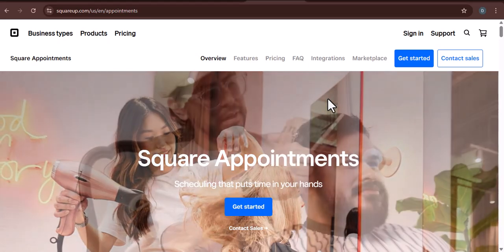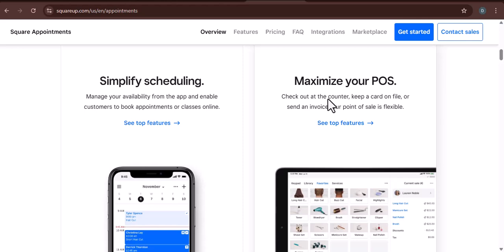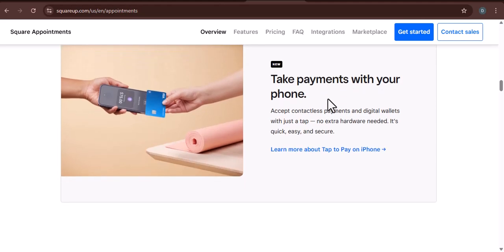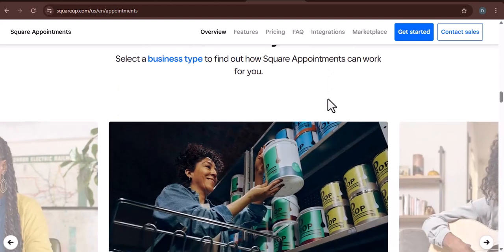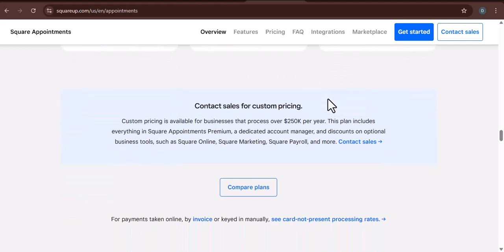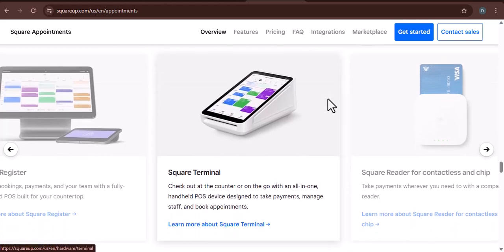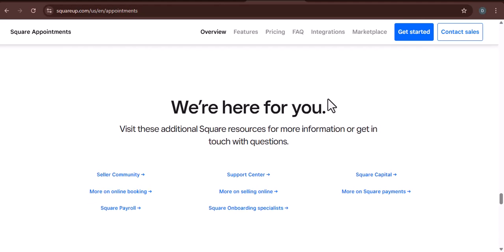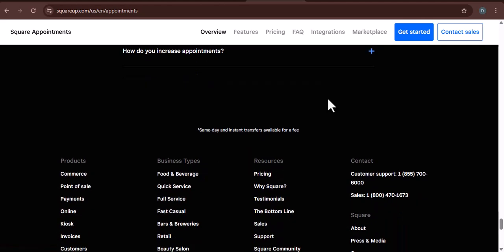How do I make a transaction on Square appointments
In this video, you will learn about How do I make a transaction on Square appointments

9 YouTube Channel Ideas to Help You Choose Your Own

✅IGNORE THIS
Related Search: